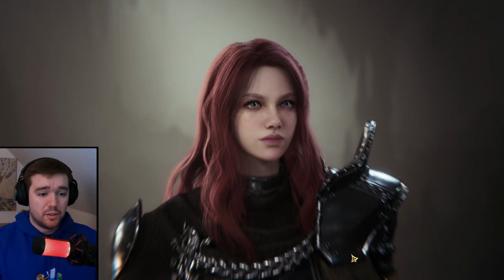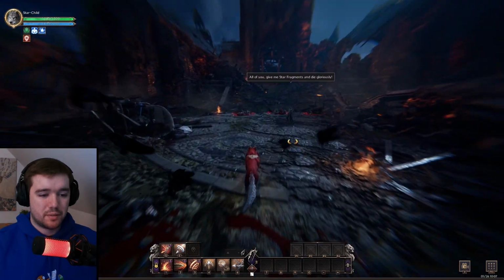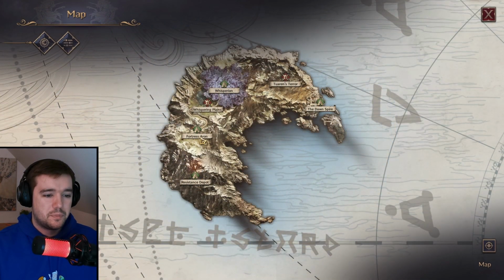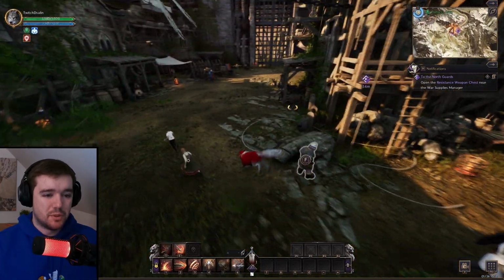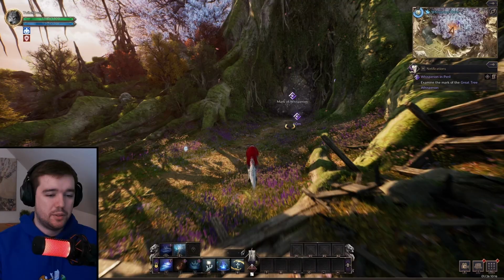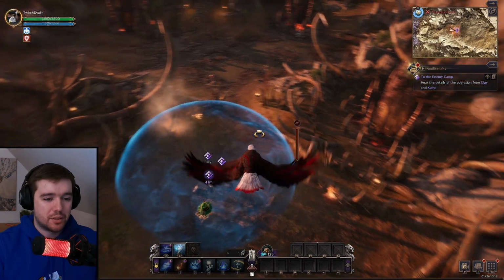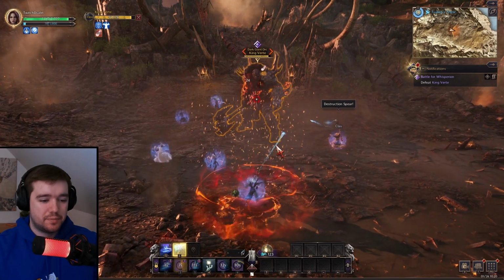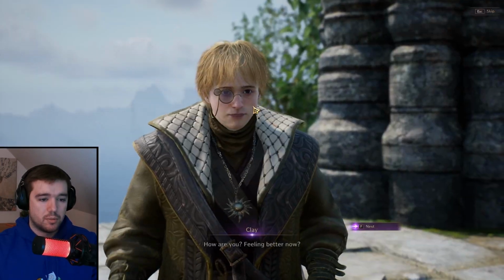Throne and Liberty Tutorial Walkthrough | First Gameplay Intro | New Free to Play MMORPG 2024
After you've made your character in Throne and Liberty, you'll jump straight into the game's tutorial or intro. If you're curious about what it looks like, check out this video, and I'll walk you through it all.

Join me every Monday, Wednesday, and Saturday at 8 PM CET for live streams on Twitch.

🏰 *Become Part of Our Gaming Communities on Discord!*
Connect, play, and chat in our vibrant Discord communities:

🎧 *Dvalin's Lofi Beats: Bitrate By Dvalin*
Enjoy specially crafted Lofi music, perfect for gaming and relaxing.

Become a channel member and unlock a world of exclusive benefits:
   - Members-only Discord Role, videos, and polls